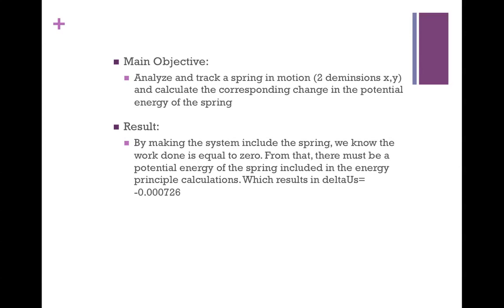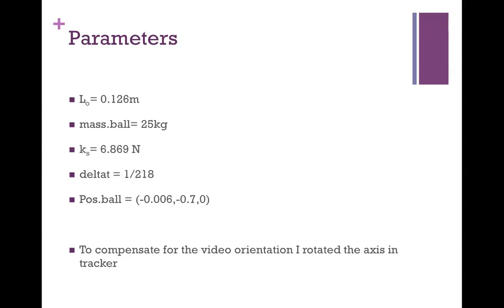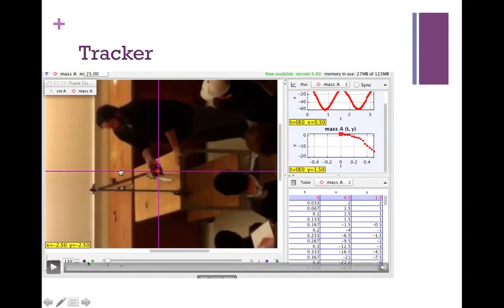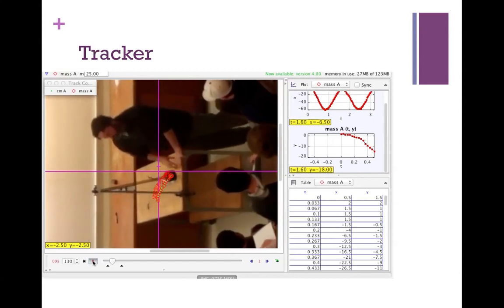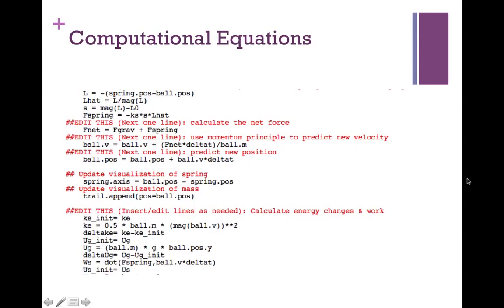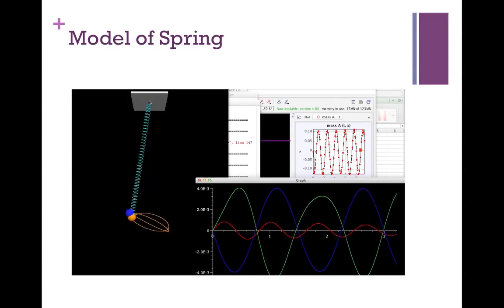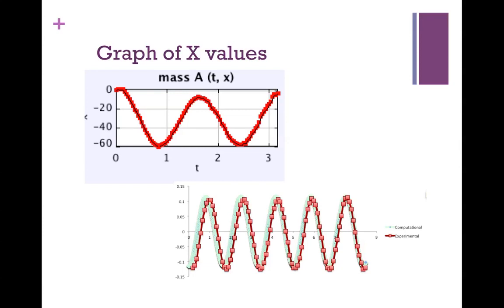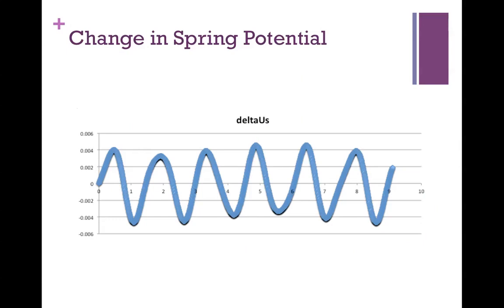Final Lab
Physics of Professor dropping a weight on a spring